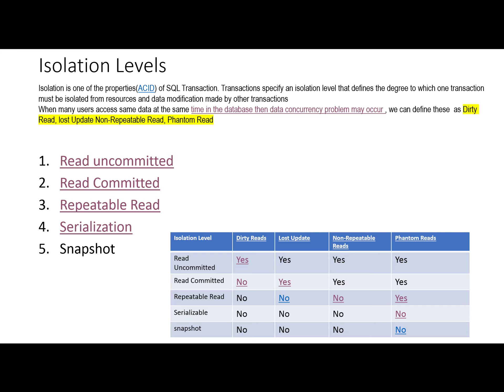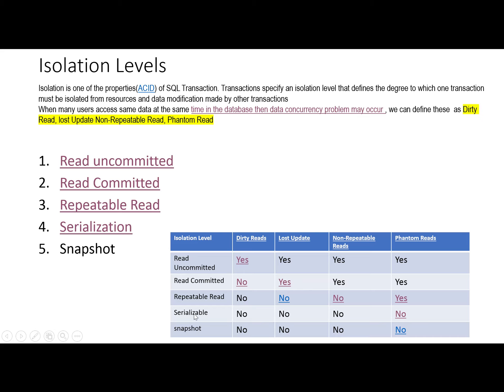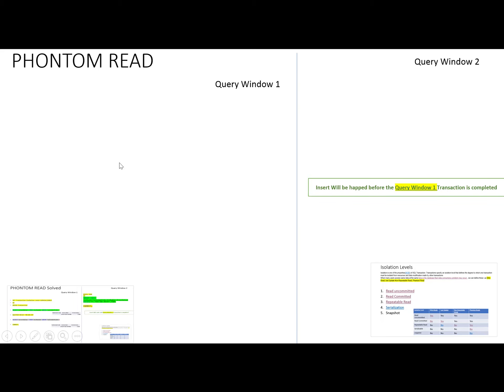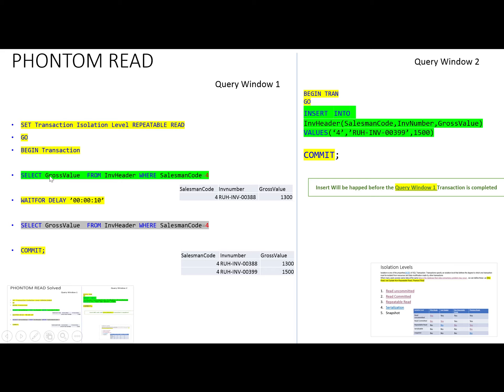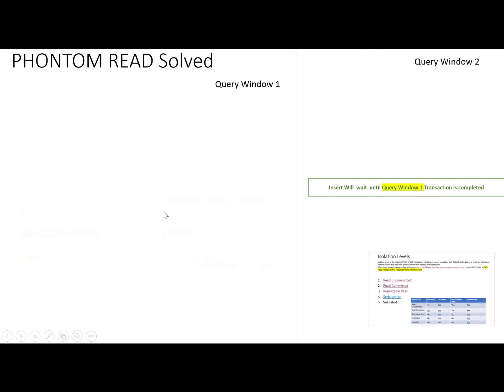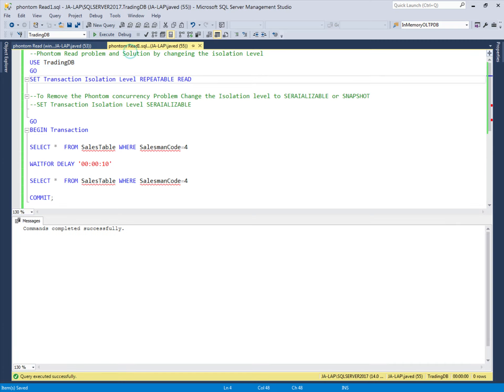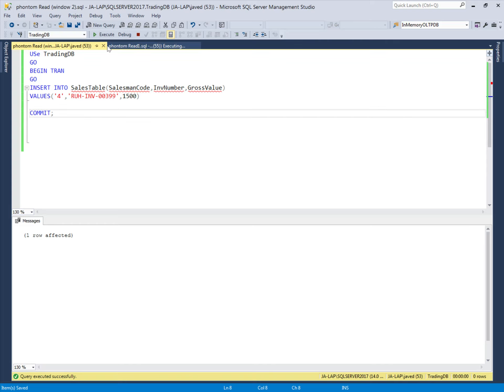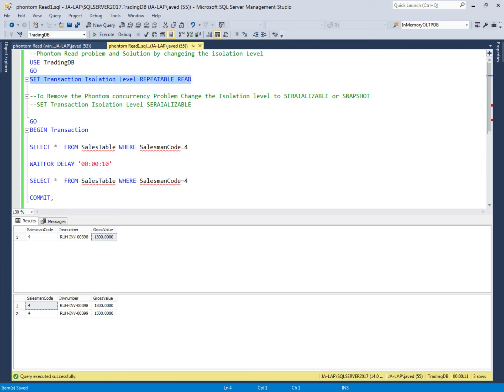Isolation Level--- Serializable /Snapshot in sQL Server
Video briefly explains and demonstrate the Serializable/Snapshot  Isolation level in SQL Server.